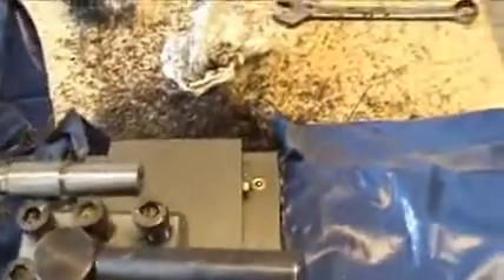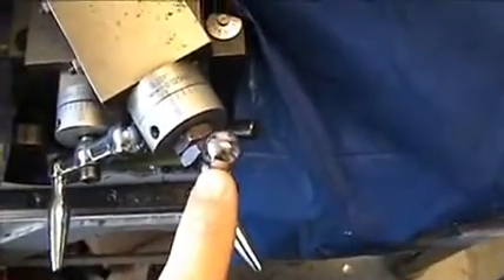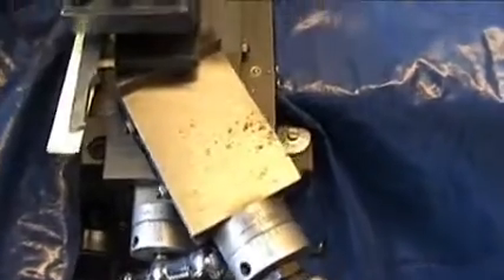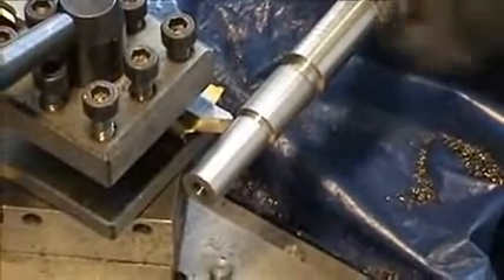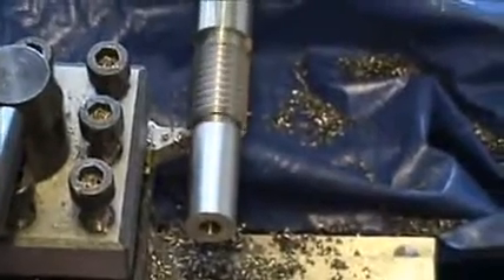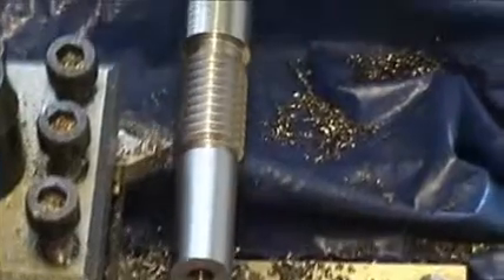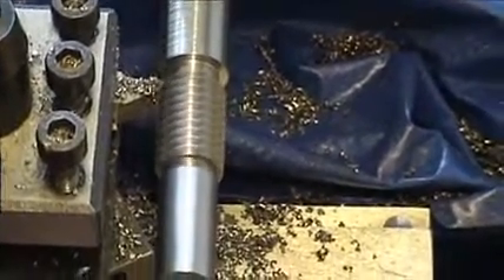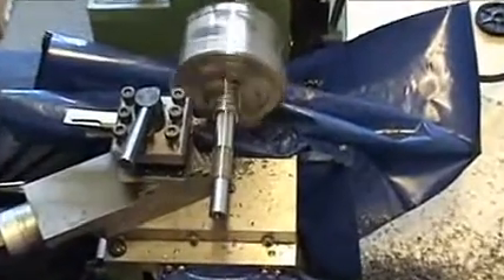screw cutting project part 2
How to set up screw cutting on a mini lathe part 2